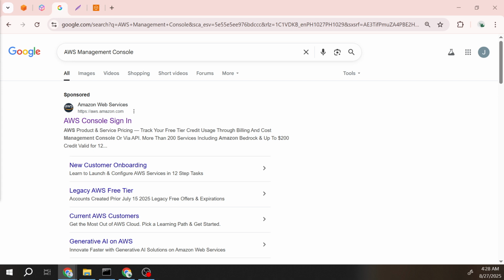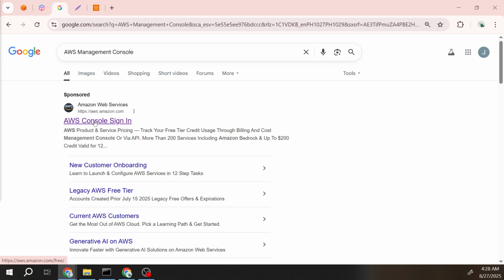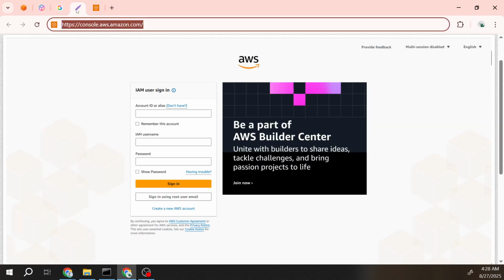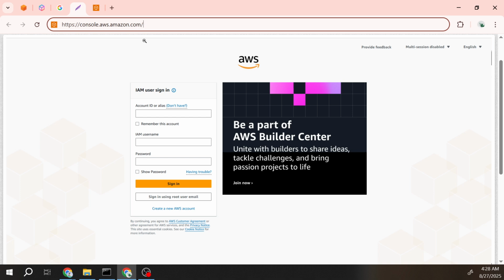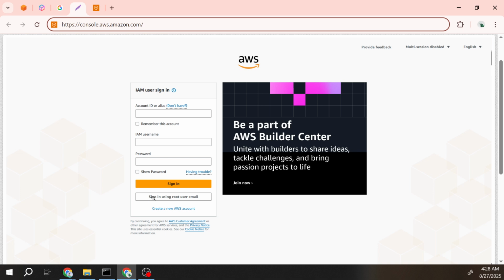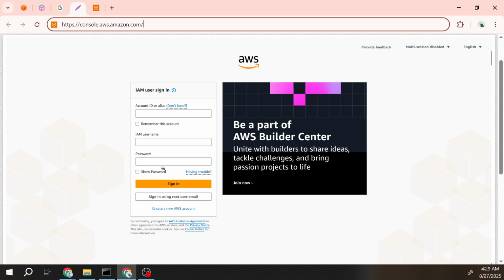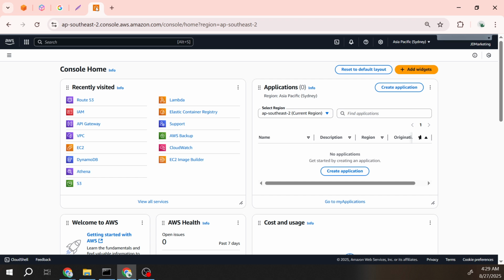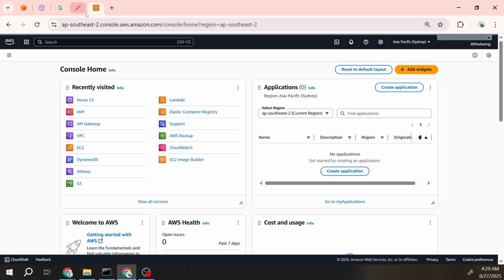How to Login in AWS Console [2026 Full Guide]